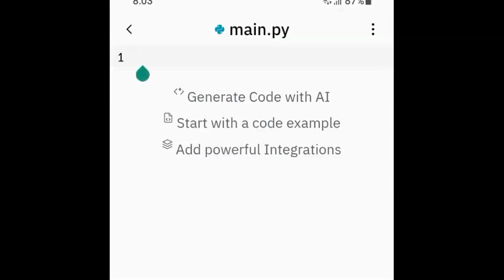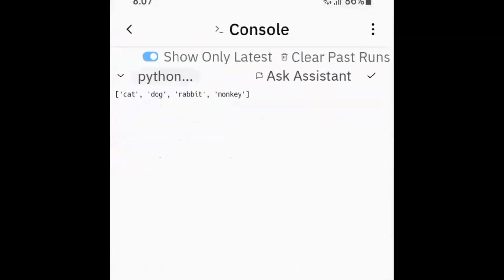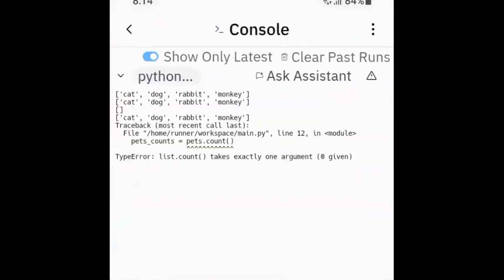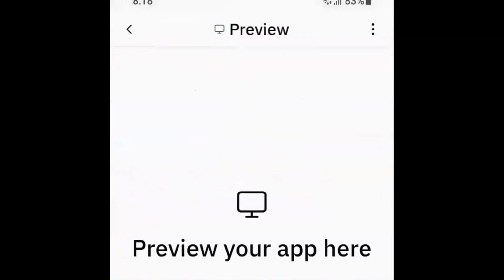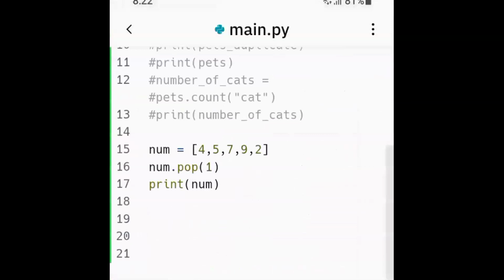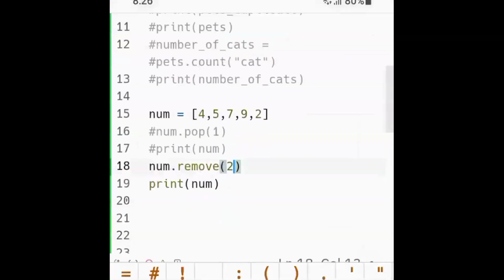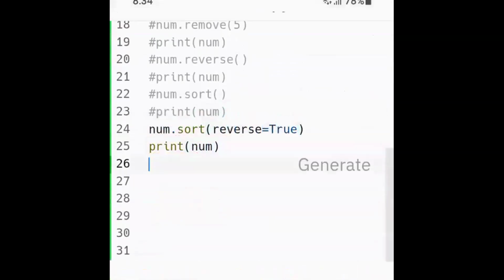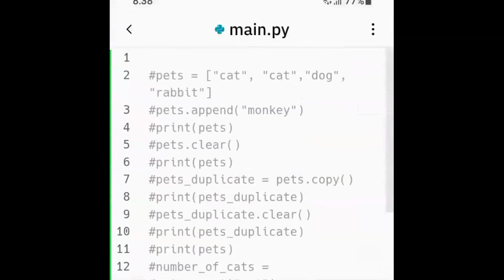Arrays in Python Explained| Python Tutorials for Absolute Beginners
This Python Beginner tutorial will guide you step-by-step on what is Arrays in Python and how to create and manipulate arrays in Python.